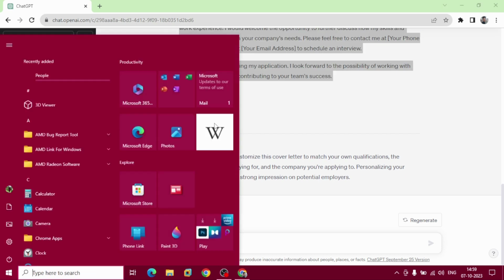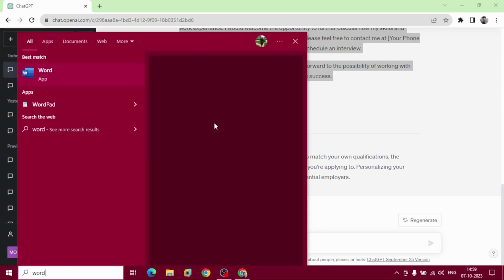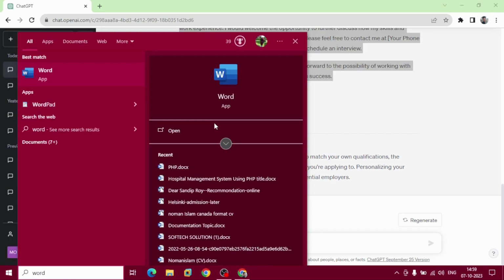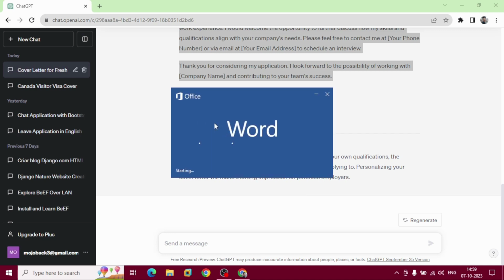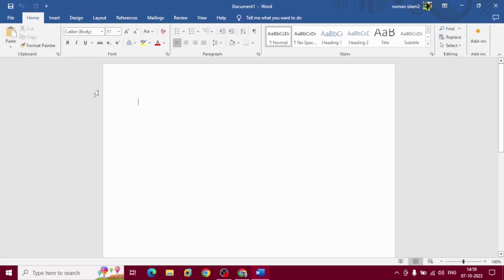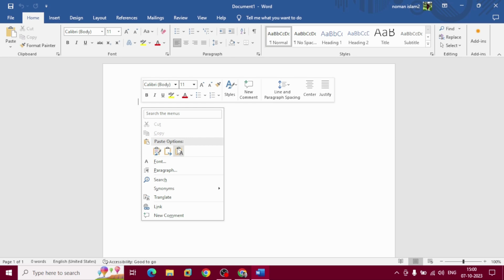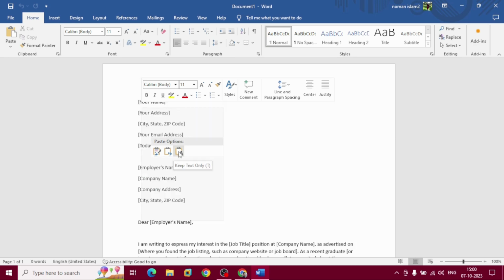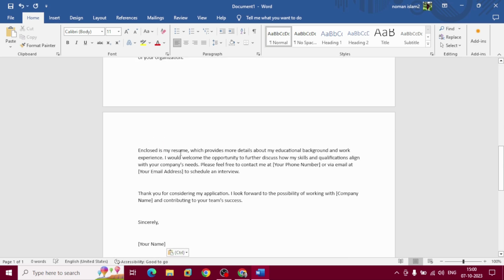how to write cover letter for fresher job application